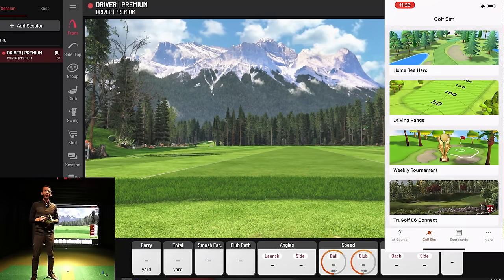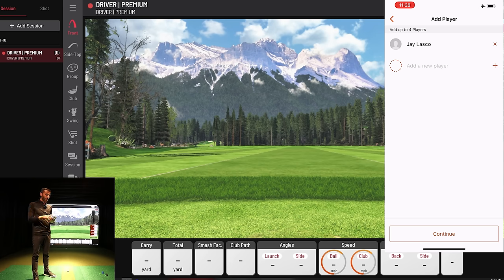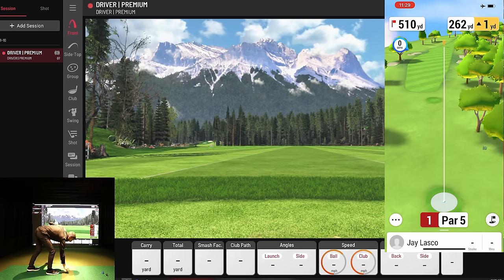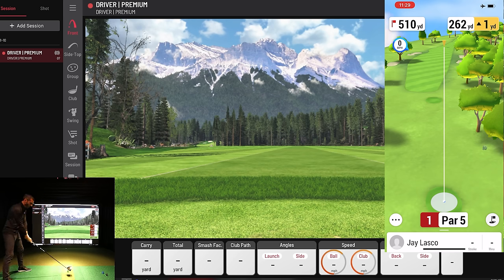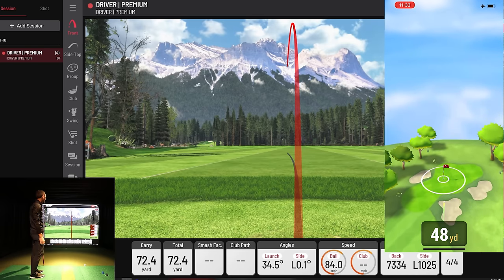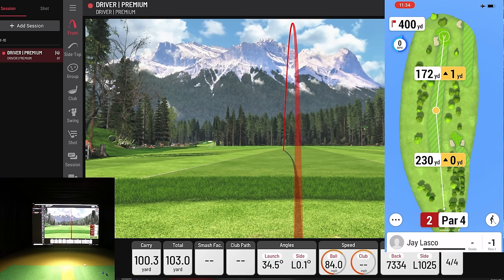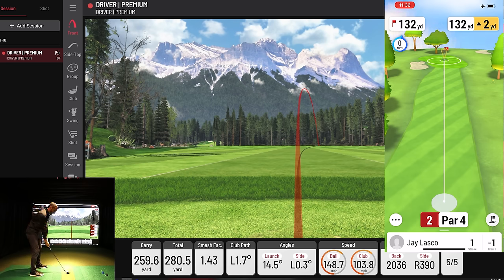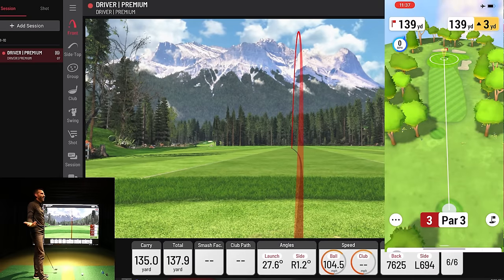Garmin R10 - Golf Simulator Software Review (Playing Home Tee Hero) ⛳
We are back with the Garmin R10 also known as the Garmin Approach R10 Golf Launch Monitor.  Watch as we take the Garmin Golf App and pair it to the Garmin R10 portable golf launch monitor to play the Home Tee Hero golf simulator software.  This GPS map based golf simulator software has over 42,000 course that you can play right from your iPhone along with driving range, tournaments, and more.

Looking to Buy the Garmin R10 or other Golf Simulator Hardware?

I figured what better place to test it out then my home course of Warwick Hills Golf and Country Club.  I wanted to be able to verify the accuracy of the shots along the way so I setup the UNEEKOR EYE XO to play along side to compare data.

The Approach R10 uses radar to analyze several metrics like your club path, launch angle, ball speed, and estimated distances and direction. It does not use GPS, but based on its placement to the ground, it will be able to provide shot data without GPS data or elevation information. The accuracy for the radar metrics are outlined below.

Garmin R10 Radar Accuracy

Measured by radar

Club head speed accuracy: +/- 3 mph
Ball speed accuracy: +/- 1 mph
Launch angle accuracy: +/- 1 degree
Launch direction accuracy: +/- 1 degree

Calculated by algorithm

Club face angle accuracy: +/- 2 degrees
Apex height accuracy: +/- 5 feet
Carry distance accuracy: +/- 5 yards

The accuracy depends on proper placement of the Approach R10.

With the Approach R10’s new Training Mode feature, golfers can track stats for each club and easily break down a slick shot dispersion chart based on estimated ball flight.1 Once training is out of the way, users can take their game worldwide with the Home Tee Hero simulator and enjoy friendly weekly tournaments with all the scores posted to a leaderboard on the Garmin Golf app.2 What’s more, automatically recorded video clips showing real stats overlaid on each shot can be stored in the cloud so golfers can see and analyze their own swing.

And with the introduction of the Garmin Golf app premium membership, Approach R10 owners can take advantage of a free 30-day trial to virtually test out courses before a trip or courses close to home with the Home Tee Hero golf simulator. In addition, premium members receive access to weekly tournaments that offer a new random course every week. The Approach R10 also provides direct compatibility with the E6 CONNECT library3 of content with photorealistic courses that can be played at any time to enhance the overall golfing experience.

The Approach R10 includes a versatile phone mount that golfers can easily attach to a golf bag or place on the ground as a kickstand to improve viewing during play and accessibility with the Garmin Golf app. And with up to 10 hours of battery life, golfers can play longer with the Approach R10. Available now, the Approach R10 portable golf launch monitor has a suggested retail price of $599.99.

PHYSICAL DIMENSIONS 3.5" x 2.8" x 1" (88.5 x 70.25 x 25 mm) without tripod
WEIGHT
Without tripod: 5.22 oz (148 g)
With tripod: 7.79 oz (220.8 g)

BATTERY TYPE internal rechargeable lithium-ion
BATTERY LIFE

WATER RATING IPX7
INTERFACE USB

TRACK MORE METRICS
Work to improve your shot consistency by tracking metrics such as club head speed, ball speed, spin, launch angle, launch direction, smash factor and more.

AUTOMATICALLY RECORDS VIDEO
See and analyze your own swing with video clips that feature your real stats overlaid on each shot.

42,000+ VIRTUAL COURSES
You and up to three other golfers can likely play your own home course or even a course you’re going to play on your next trip with virtual rounds2 for more than 42,000 worldwide courses.

E6 CONNECT COMPATIBILITY
The E6 Connect library of content (not included) is compatible with Approach R10. With E6 Connect, easily play photorealistic courses whenever you want.

Chapters
00:00 Intro
01:17 Getting Started with Home Tee Hero
04:46 Playing the First Hole with Garmin R10 & Home Tee Hero
08:59 Playing Hole 2 on Home Tee Hero with R10
12:39 Garmin R10 Final Hole on Home Tee Hero
13:19 Garmin Approach R10 Final Thoughts